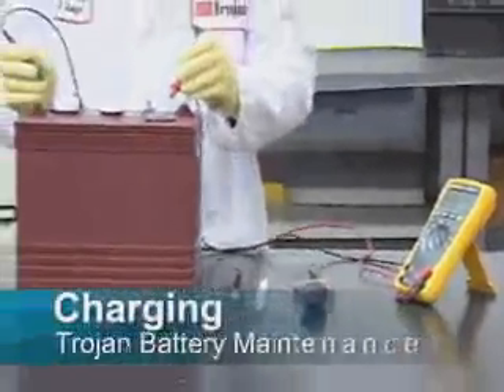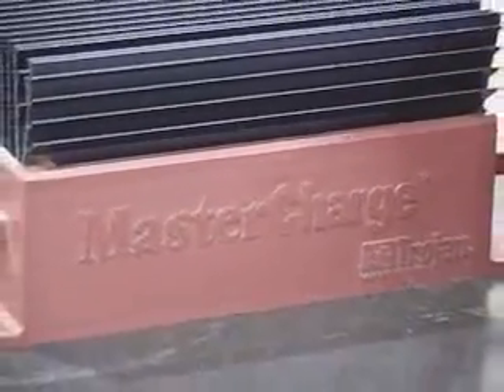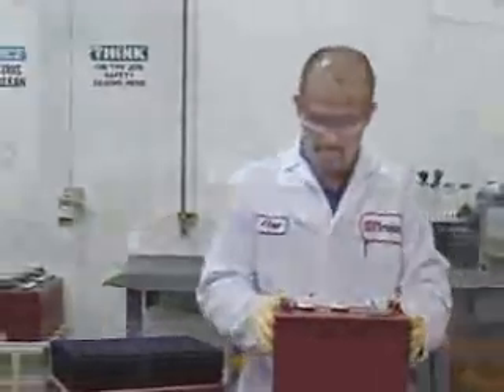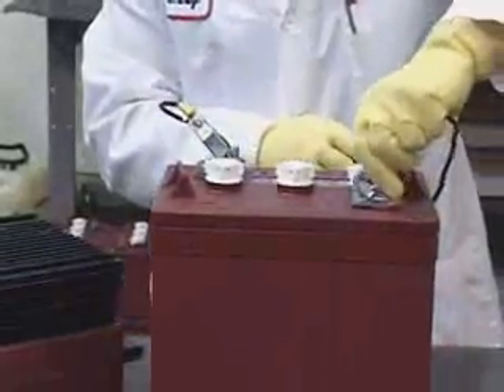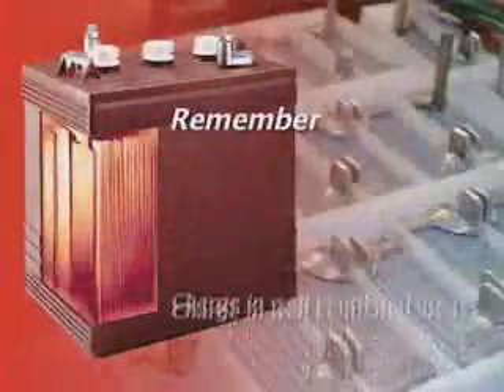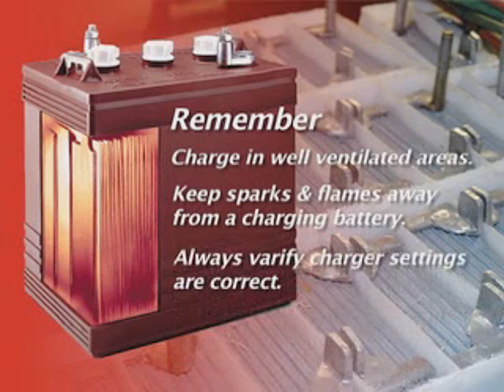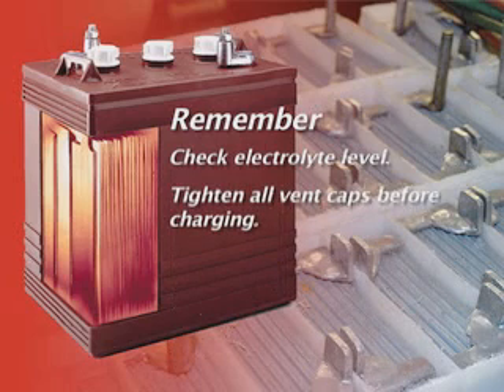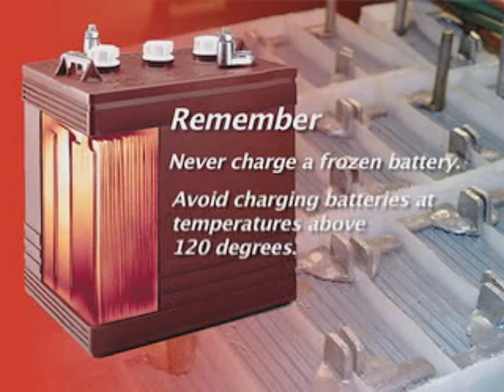BATTERY CHARGING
charging correctly charging batteries requires the right amount of current at the correct voltage most charging equipment automatically regulates these values some chargers allow the user to set these values for proper charging refer to the instructions included with your charging equipment here are some important items to remember when charging your battery become familiar with and follow the instructions from the charger manufacturer battery should be charged after each use remember that lead acid batteries do not develop a memory effect and need not be fully discharged before recharging be sure to charge only in well-ventilated areas keep sparks or flames away from a charging battery always verify that the charger voltage settings are correct be sure to check electrolyte level tighten all vent caps before charging do not overcharge or under charge the batteries never charge a frozen battery avoid charging batteries at temperatures above 120 degrees Fahrenheit